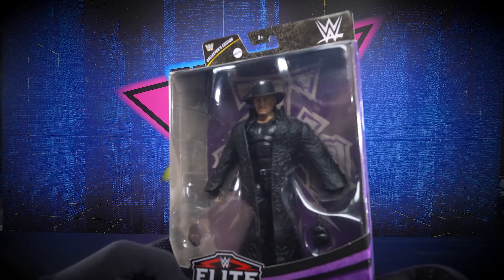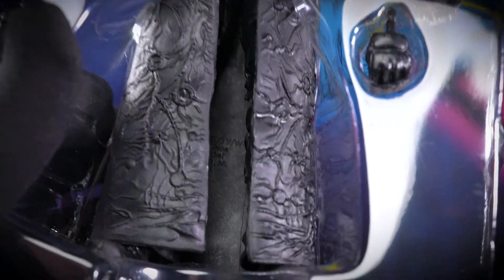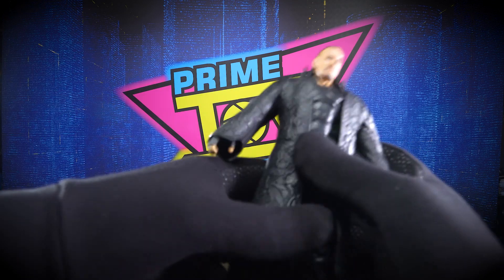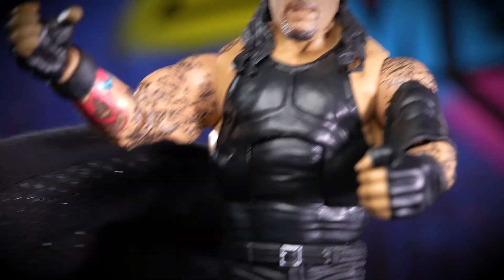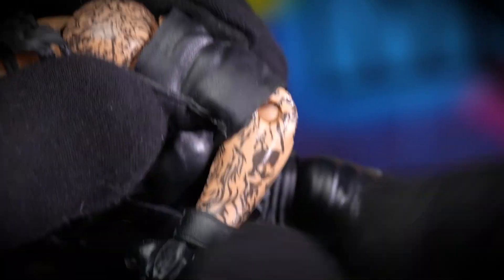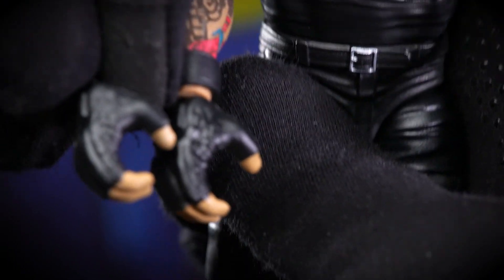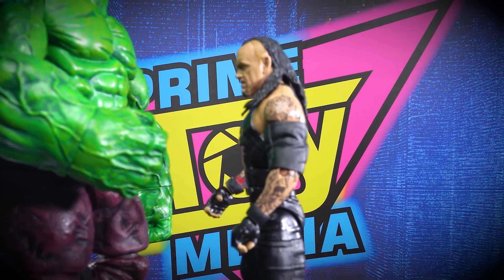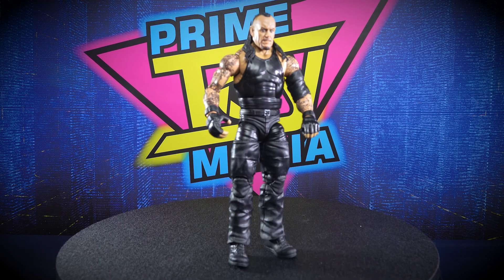Unboxing WWE Elite Series Undertaker #80 | Weekend Toy Review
Unboxing Undertaker WWE Elite Series #80 | Weekend Toy Review
Today we unbox and review the Deadman, Undertaker, from the Mattel WWE Elite Series. This figure features realistic detailing and iconic ring gear.

00:00 Intro
00:29 Packaging
01:35 Included in the Box
01:53 Out of the Box
01:56 Undertaker's Trench Coat
02:07 Undertaker's Hat
02:35 Head Sculpt
02:50 Coat Removal
03:20 Undertaker's Tattoos
03:59 Extra Hands
04:18 Details and Sculpt
05:17 Articulation
07:00 Undertaker's Height
07:10 Next to Superman
07:43 Next to Snake Eyes
08:00 Next to Hulk
09:03 Staged Pics

Purchase the Undertaker on Amazon

Camera 2
Audio Recorder